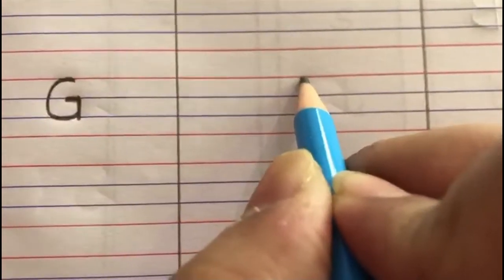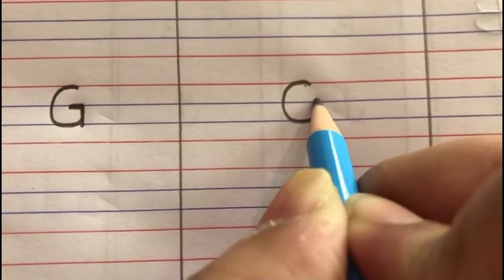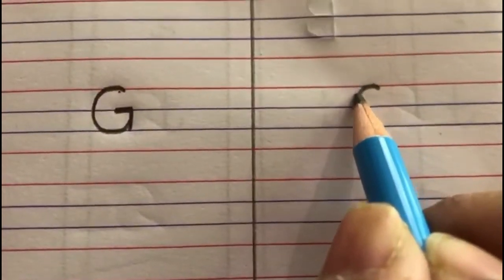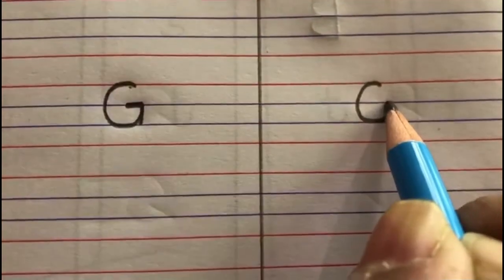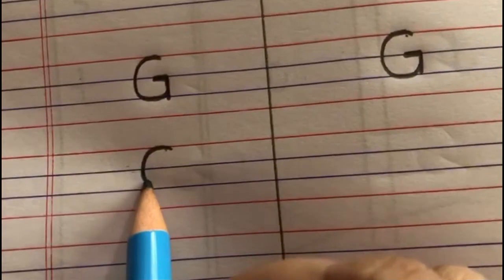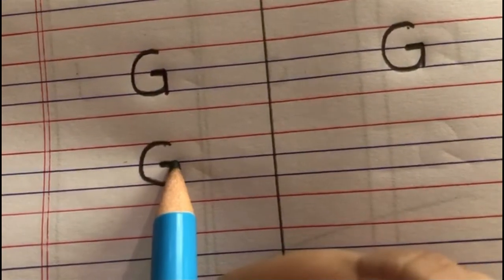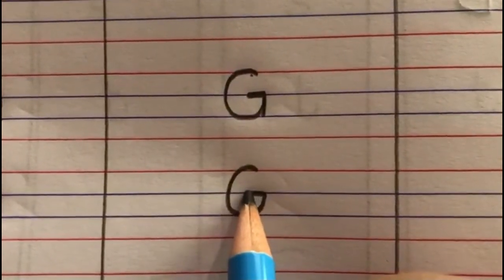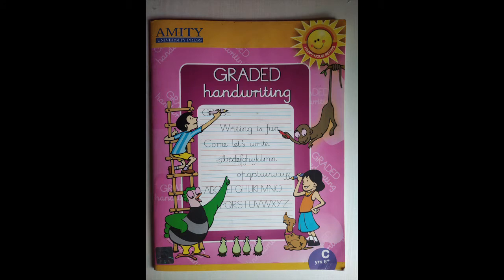The Orbis School - English - Jr KG - Letter G